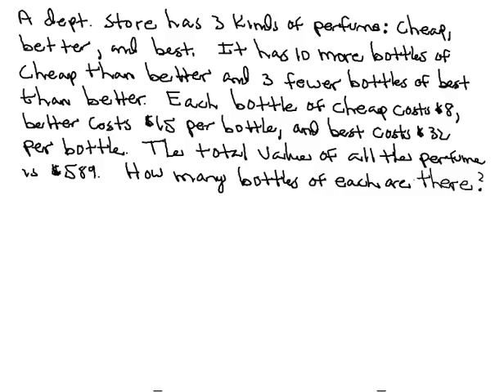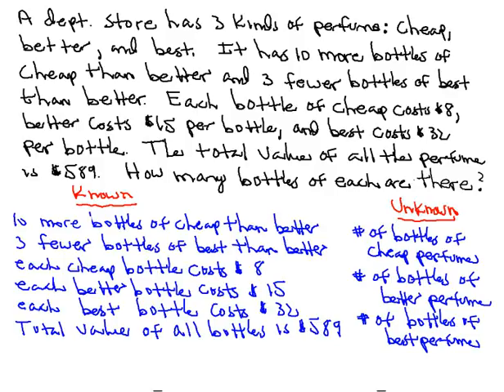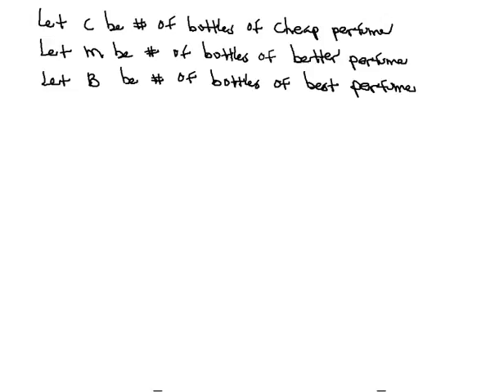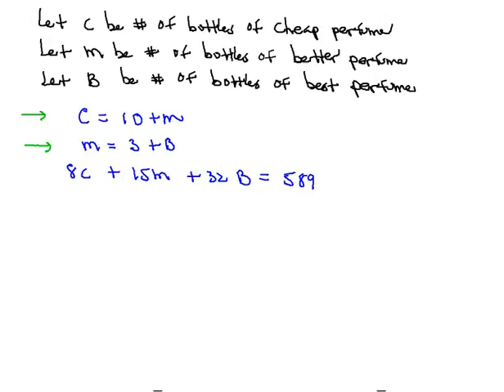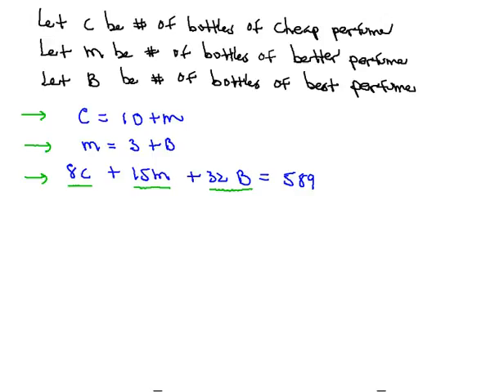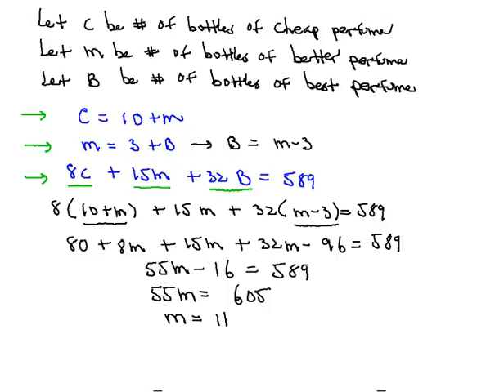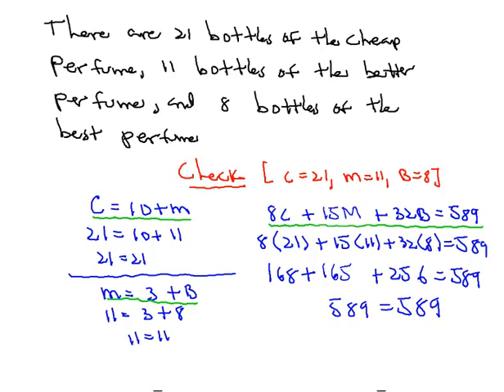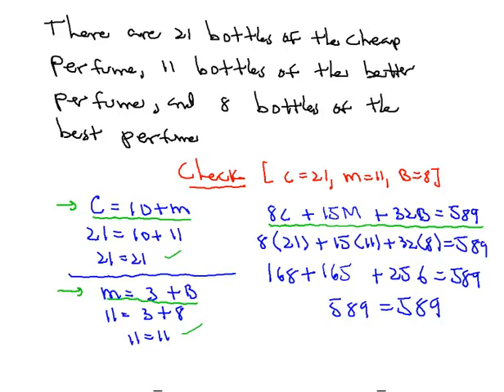MAT 1270 7 4 1